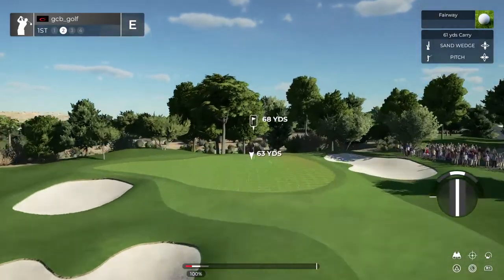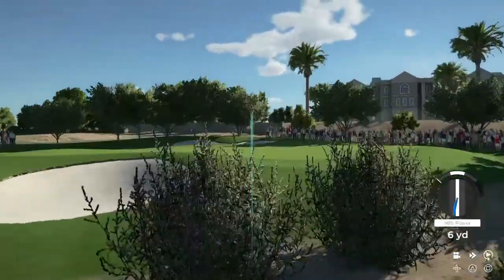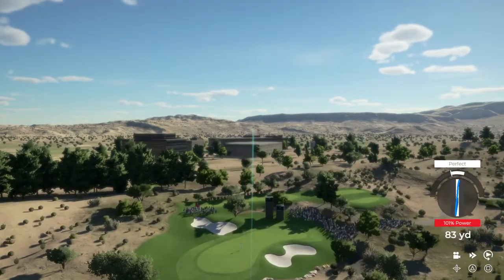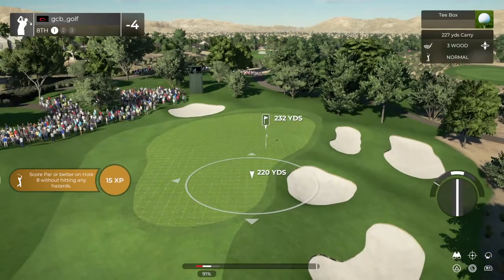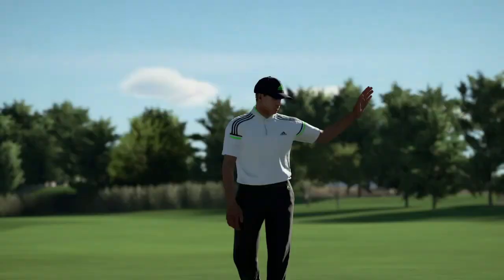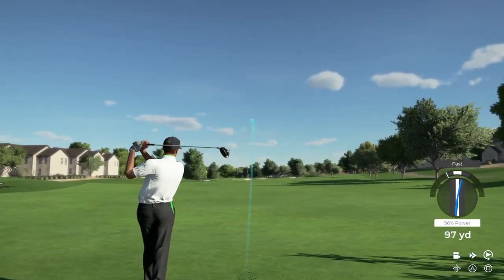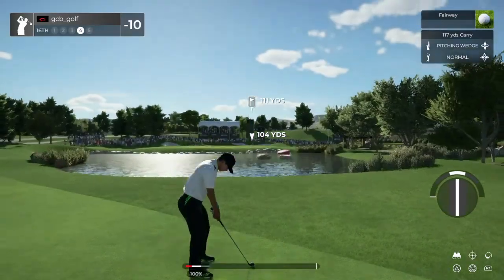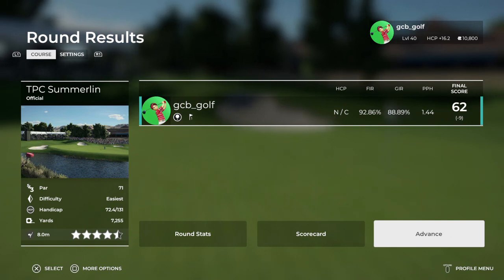2nd round at the Shriners Childrens Open, PGA 2k21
Can I make the cut at the US Open?! Watch to find out!! If you haven't already please check out the first round!

1st round result -  -9

Also, follow along on our real life journey on Instagram